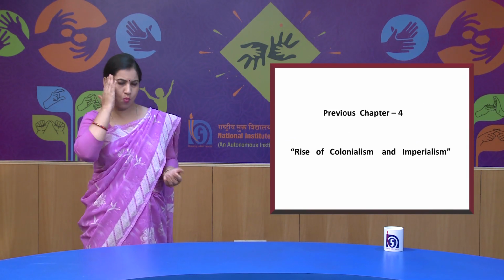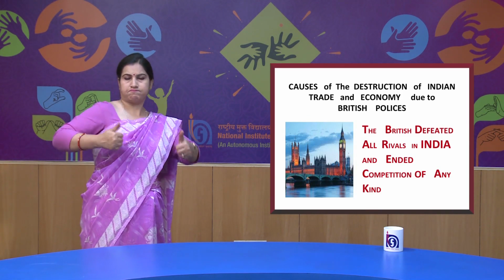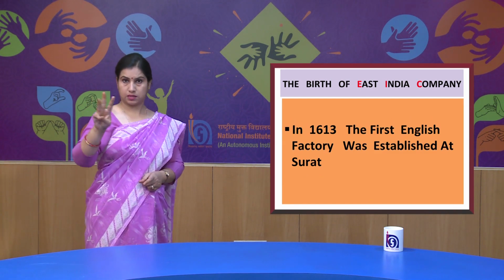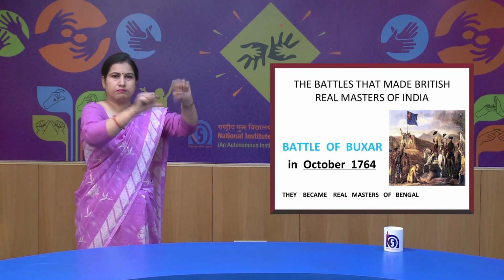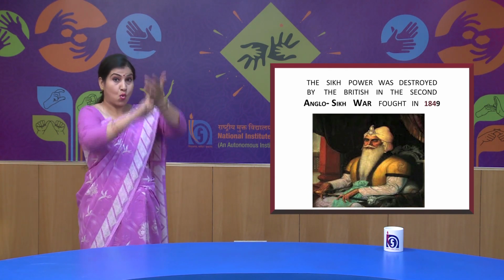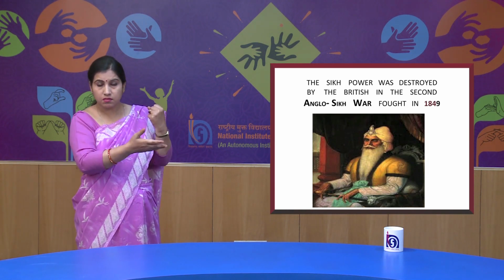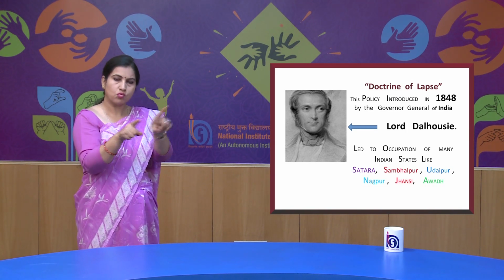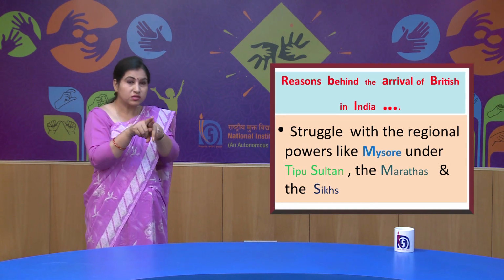Social Science Lesson 5 Part 1 Impact of British Rule in India